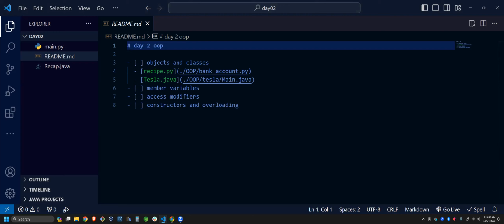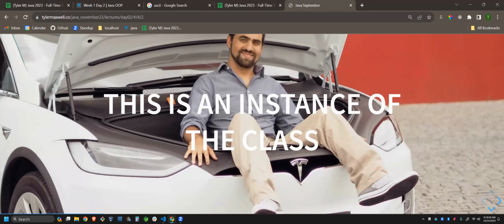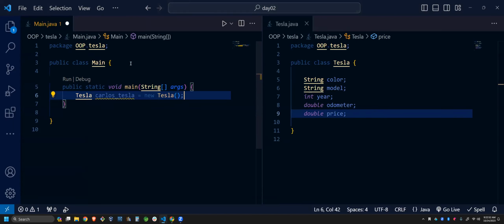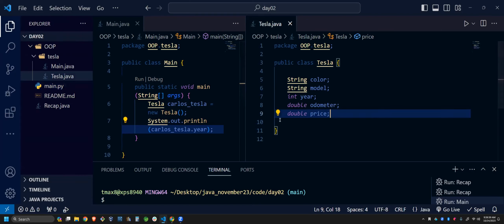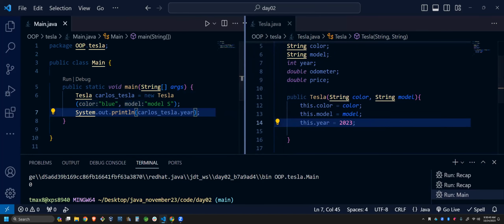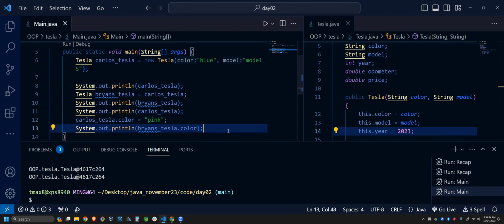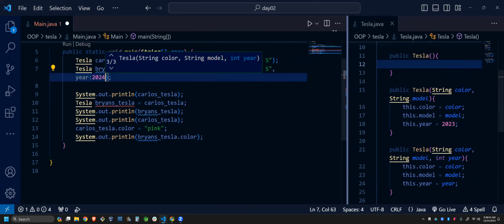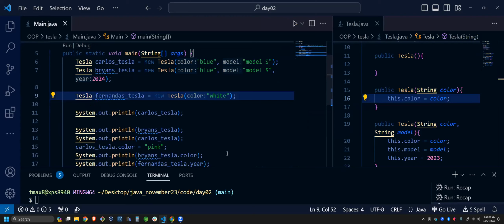java_nov_012